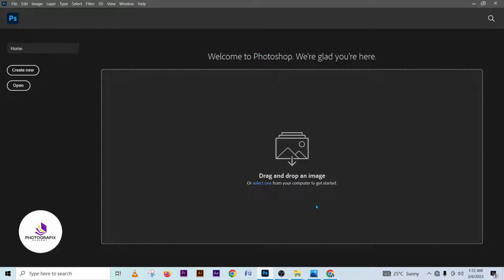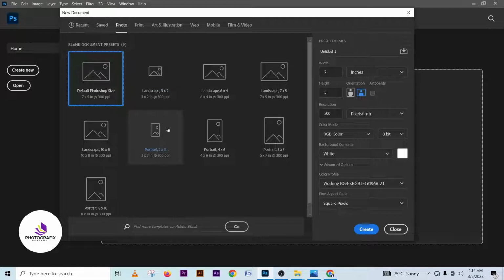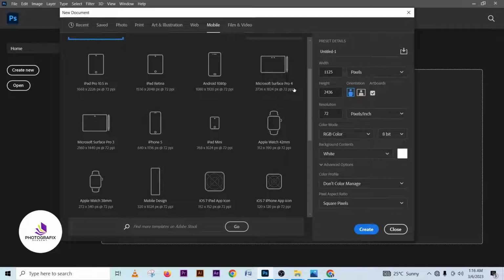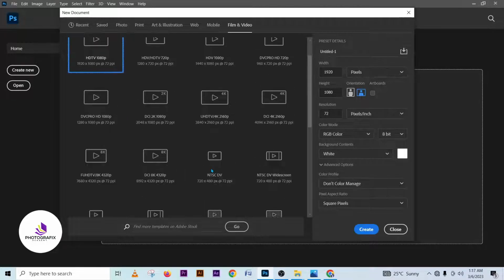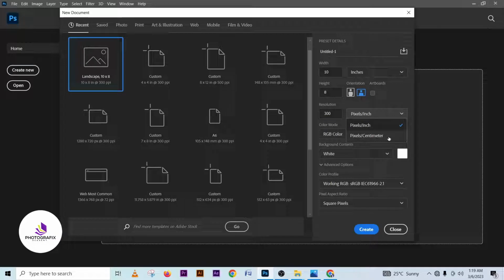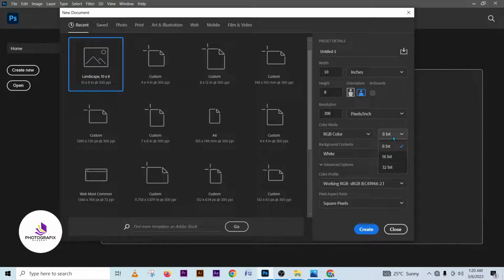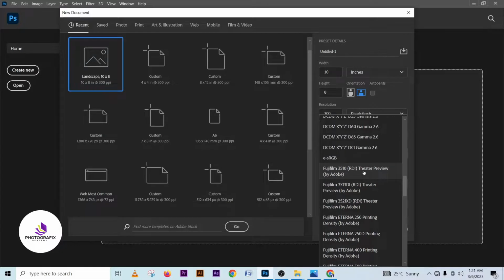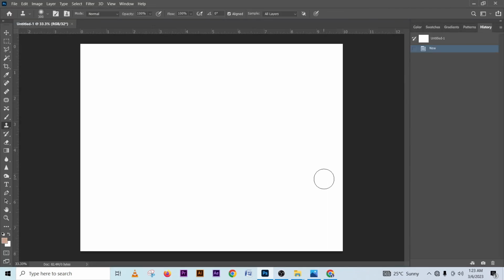How to Use Photoshop Beginners Tutorial (2023)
Hello guys in this tutorial we will be learning the basics of Photoshop, how to set your documents, understanding how to select the right preset for your project as a beginner

   Photoshop can be very complicated as beginner but this video is here to help and guide you to get started